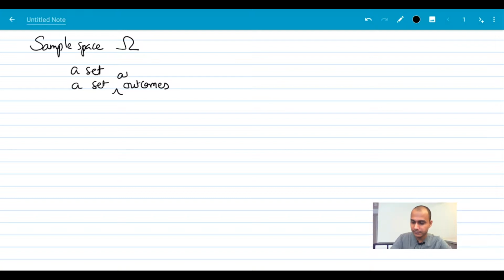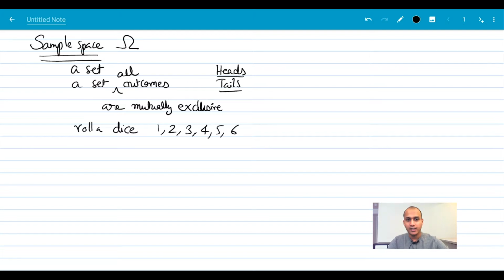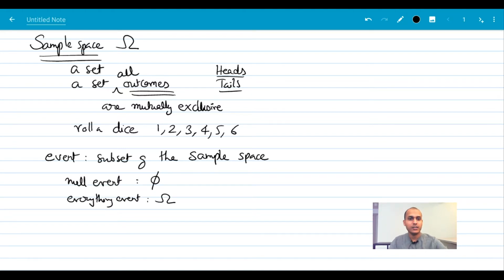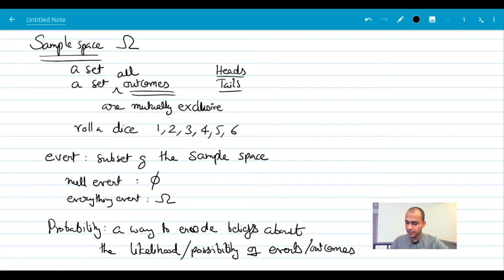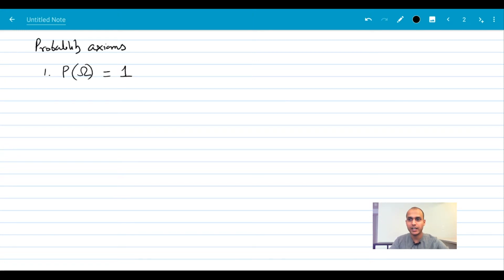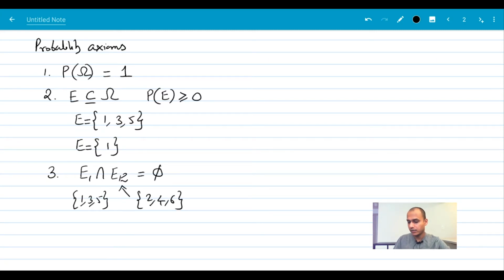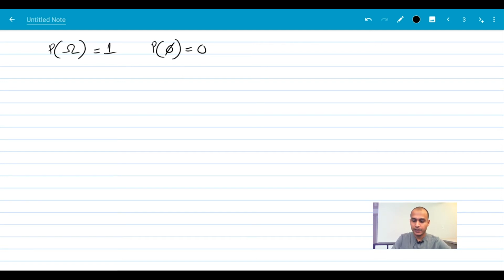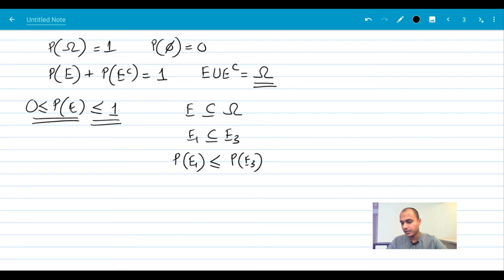Probability for Analytics 02 Axioms